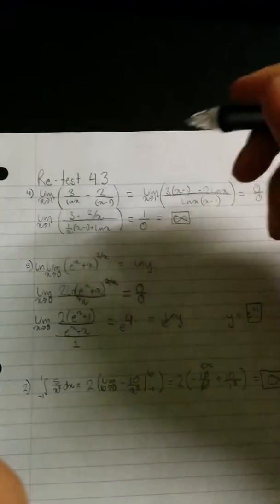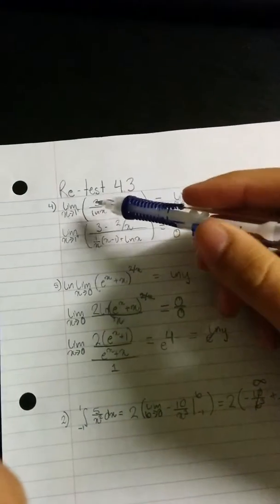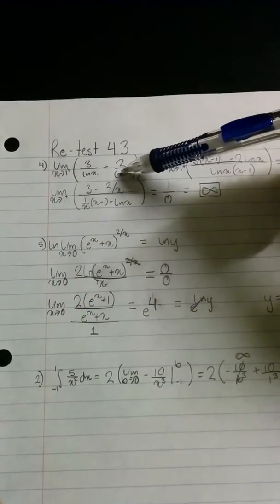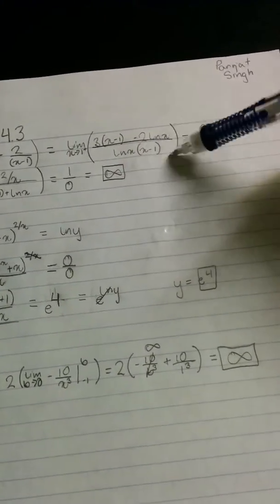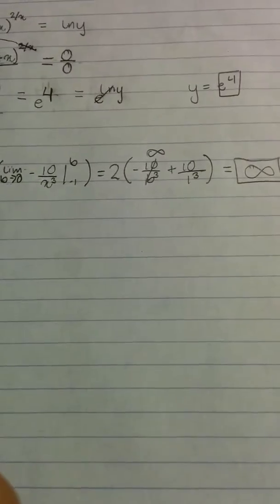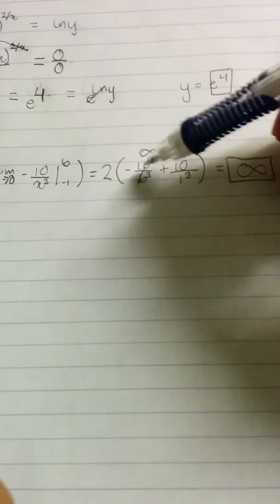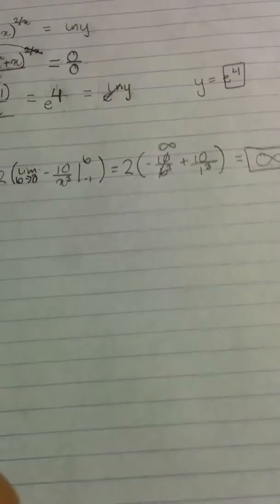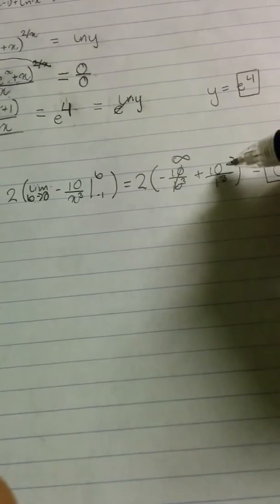Calculus BC 4.3- Improper Integrals and L'Hopitals